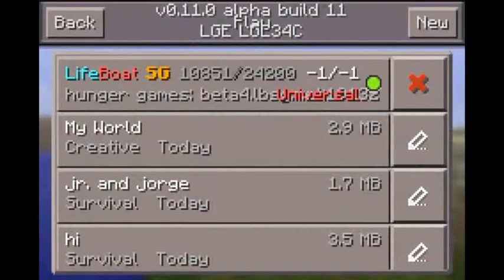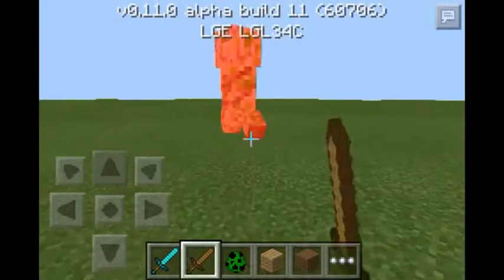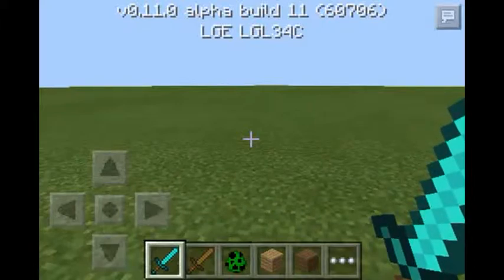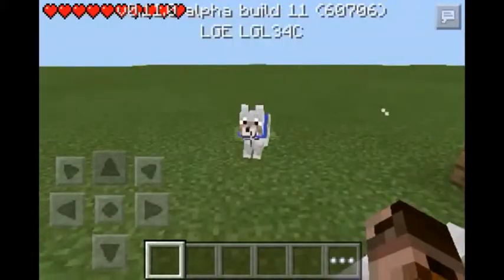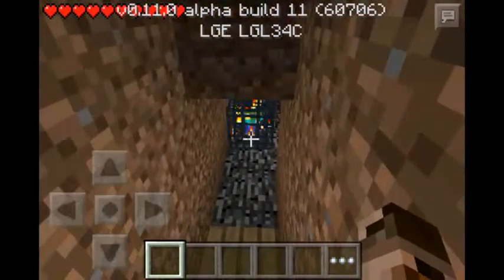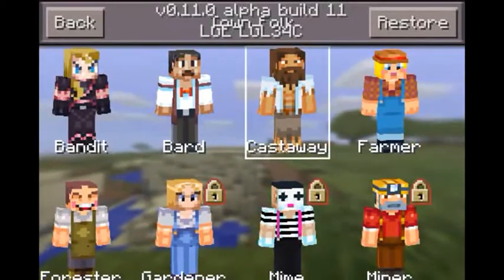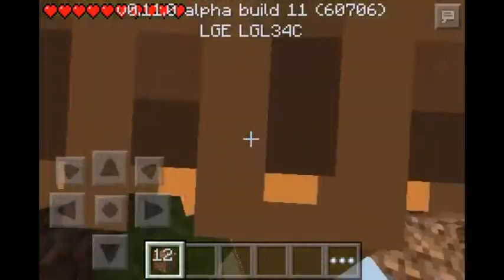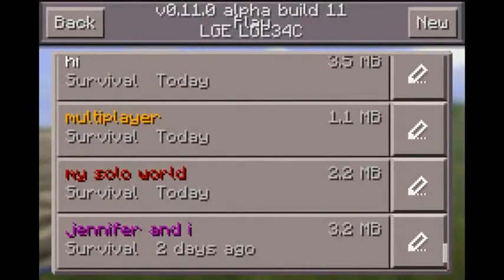Minecraft Pocket Edition 0.11.0 alpha build 11 review + apk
Minecraft pe 0.11.0 build 11